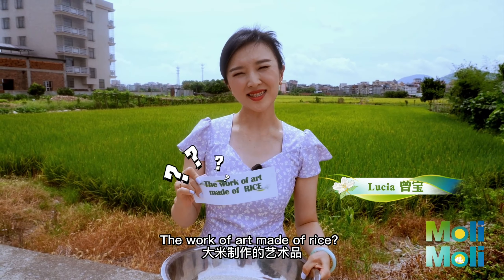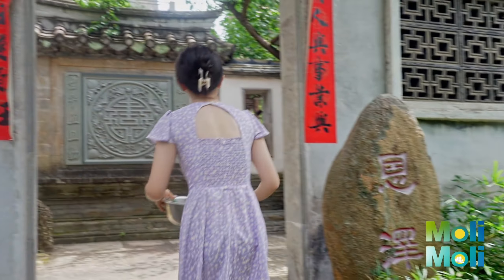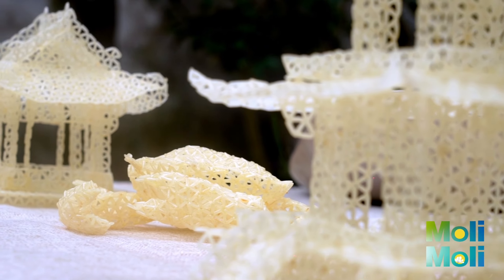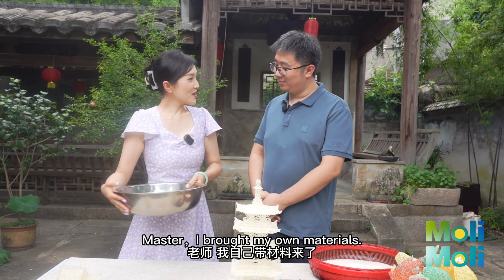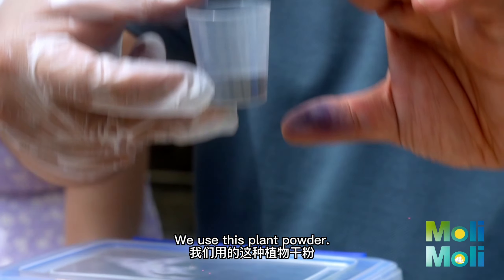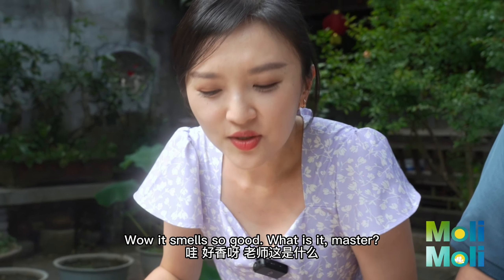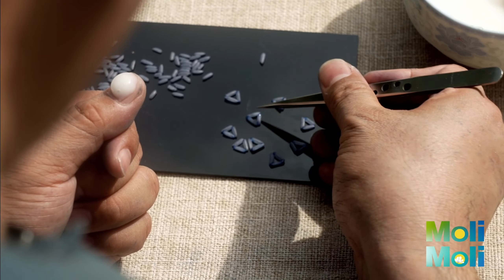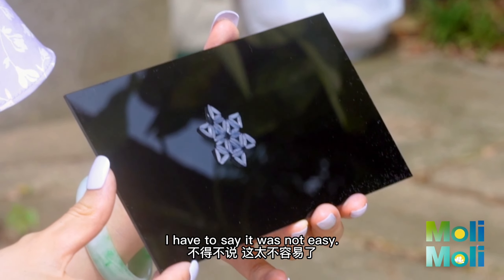You must have never seen this kind of rice craftwork !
You must have never seen this kind of rice craftwork ! Regaining the folk skills that have been lost for more than 70 years, you can witness the "rebirth" of Changle Gaolou Rice  craftwork in Fuzhou with 7mm rice grains.｜这种“米线”你一定没见过！重拾消失70余年的民间技艺，用7毫米米粒，见证福州长乐高楼米线的“重生”。